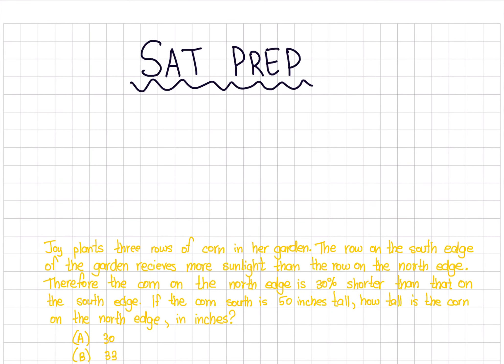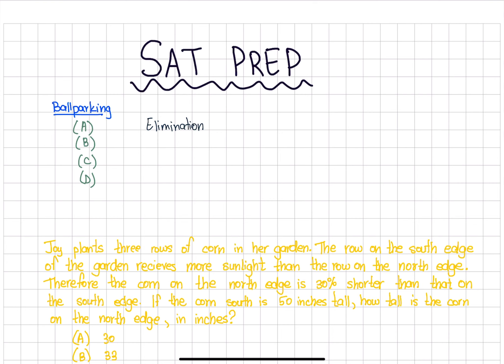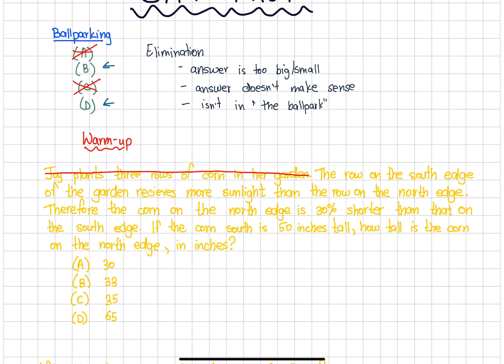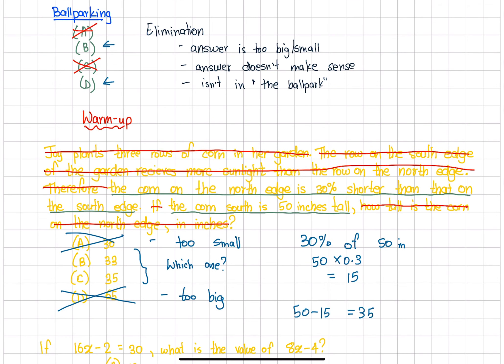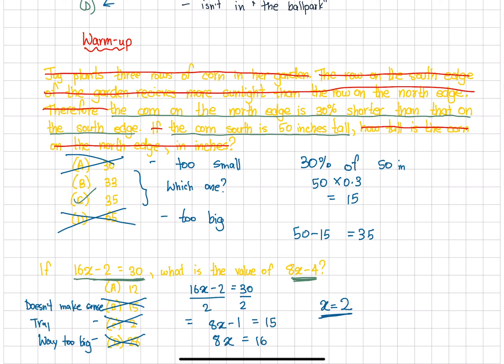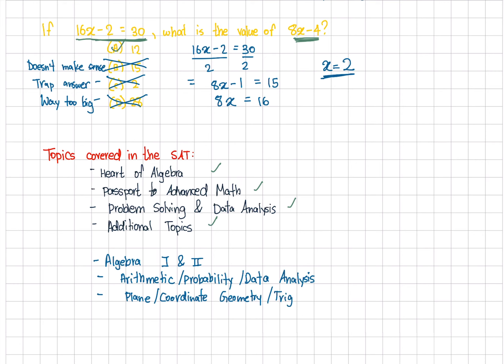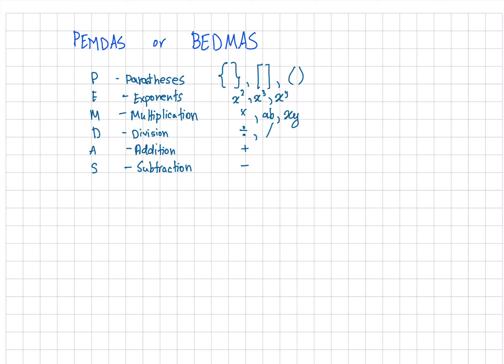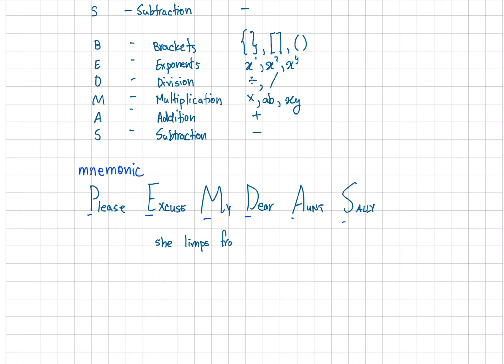SAT Preparation | Ballparking Method I Sample Questions + Answers